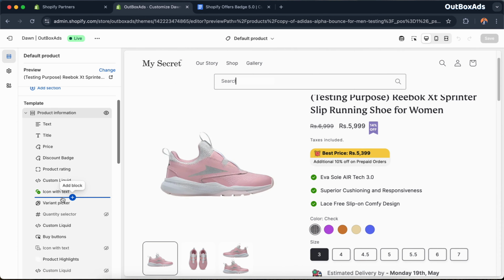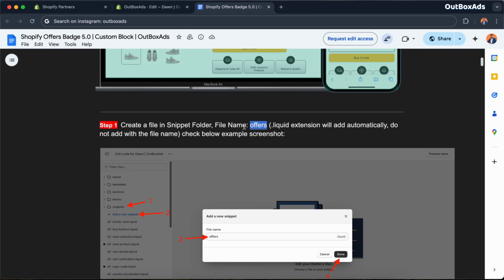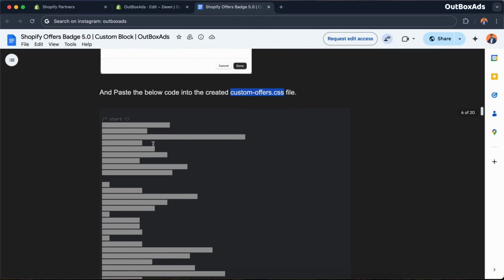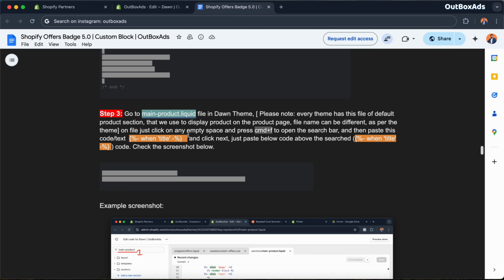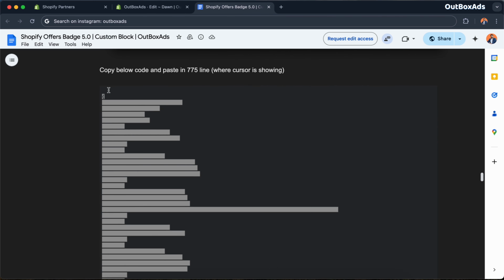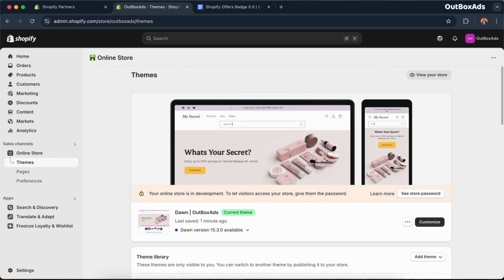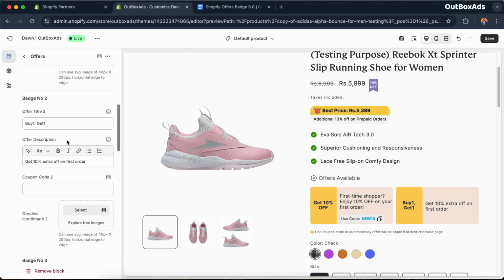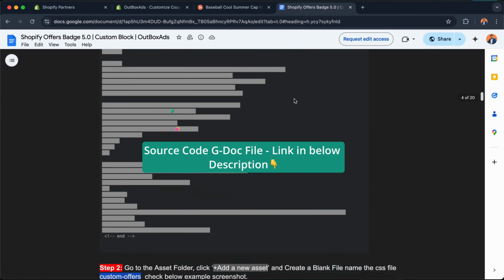🫩 Stop Boring! Add Eye-Catching Offers Badge on your Shopify Product Page | Block Method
😩 Let’s face it! In 2026, boring and hidden offers won’t work. Almost every Shopify store runs discounts, but many fail to showcase them effectively. Visitors are always in a hurry—they scan your product page.
If they spot a great deal quickly, they’re far more likely to make their purchase decision.
That’s where a visible and attractive offer badge makes all the difference.

💎 one-time small investment, lifetime benefits: Shopify discount block 5.0 ( Shopify liquid code G-doc file)

☘️ Maximize Sales with Strategic Discounts
Don’t just offer deals—showcase them effectively! Our custom badge grabs attention and makes your promotions pop, driving more impulse purchases.👇

✨ I built the Shopify Stores that grow the revenue and reclaim the profits:
- Conversion rate-optimised, powerful Shopify store.
- Branded Luxury vibe Shopify stores.
- Redesign/upgrade the existing Shopify store.
- Meta Ads and WhatsApp marketing.
- Customization and tweaks.

In this video tutorial, we’ve added a custom offer badge (Professional block) to the Shopify product page so you can showcase your deals in a smarter, more engaging way. We’ll also discuss strategic placement, ensuring that your discounts capture attention precisely where it matters most. Also, we can display discounts dynamically by using metaobjects and metafields.

🛍️ Whether you’re just starting or scaling up, this tip is a must-use Conversion rate optimisation technique to stand out and sell more on Shopify. These small changes can lead to multiple conversions (Sales).